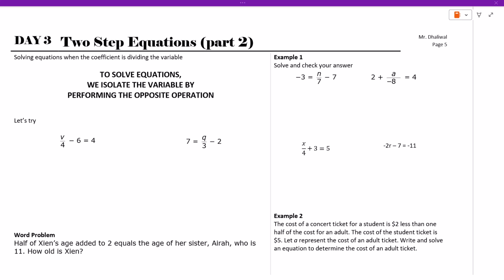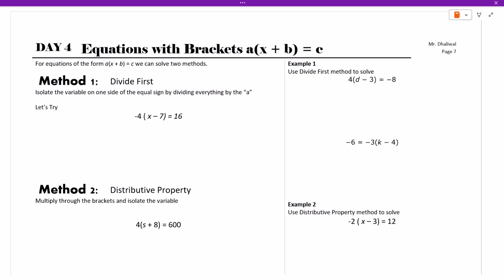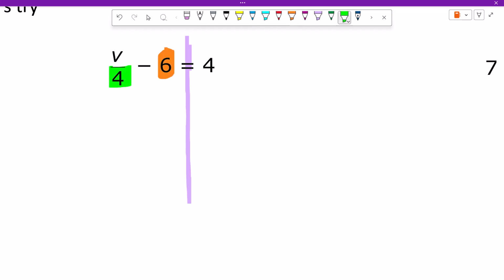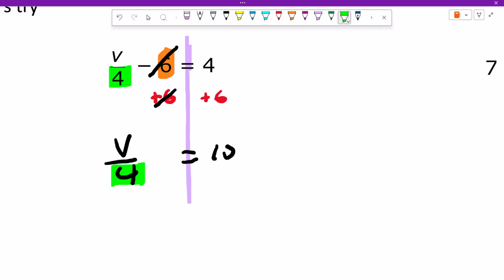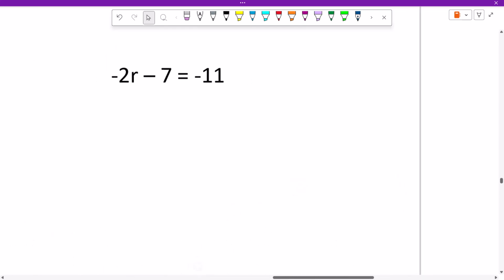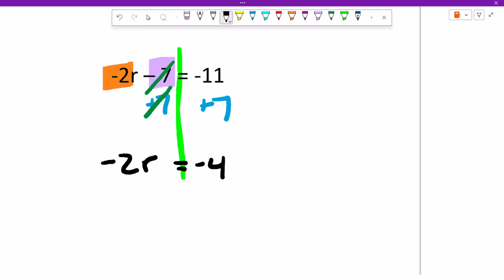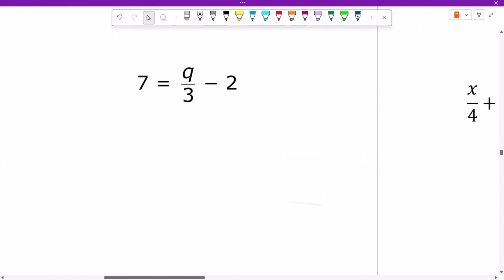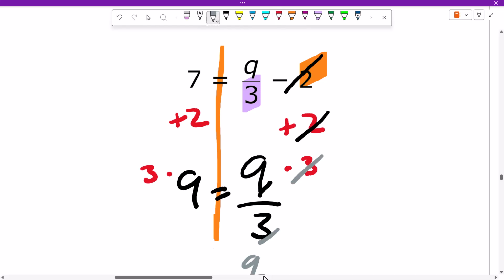2024 | MATH8 | UNIT6 | LESSON3 PART1